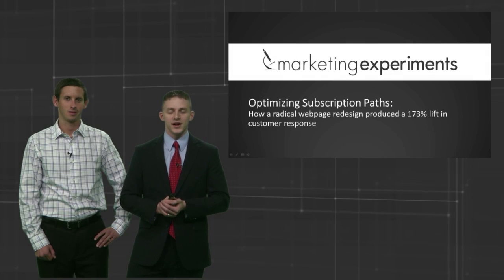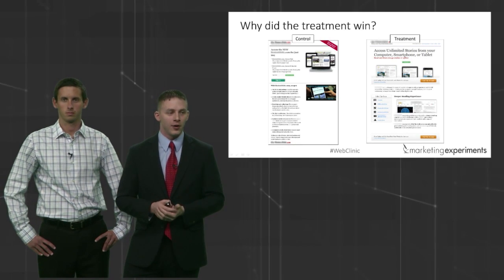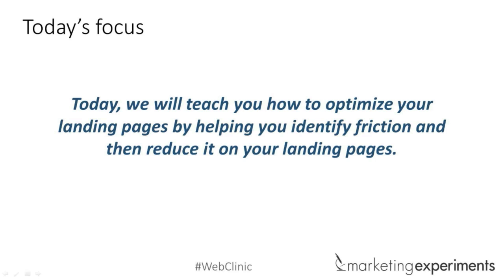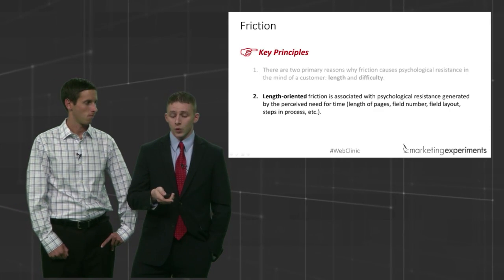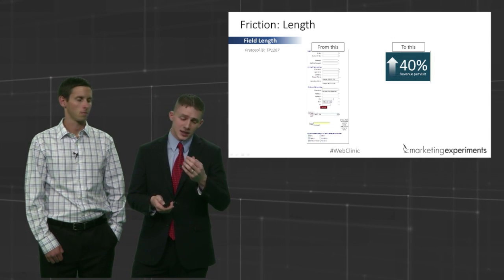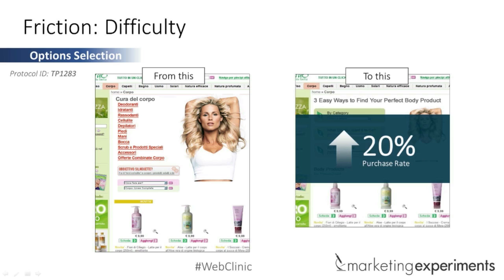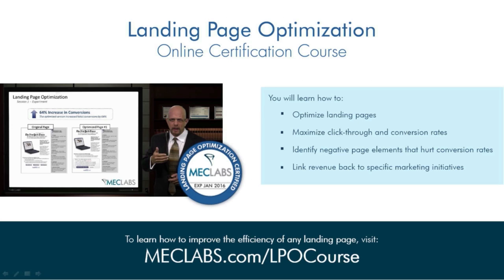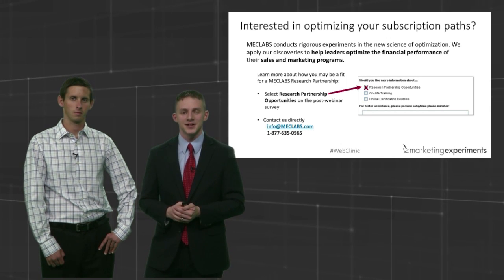Optimizing Subscription Paths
Join Flint McGlaughlin for ‘Get Productive with AI’ on February 27th at 1PM (EST).

Designing the subscription path of your site is not a trivial matter. Often, minor elements are overlooked that stop a potential subscriber in their tracks and causes them to fall out of the sales funnel.

However, with testing, planning and research, a subscription path can be optimized using a few key principles that transform customer experience. In this Web clinic replay, the research team identifies transferable principles from a recent experiment that you can apply to your own subscription process to increase conversion.